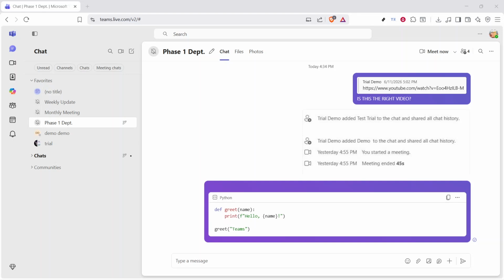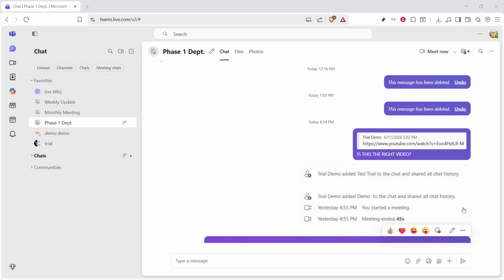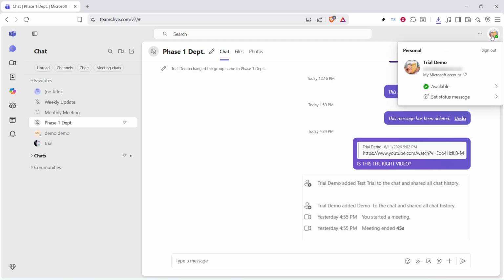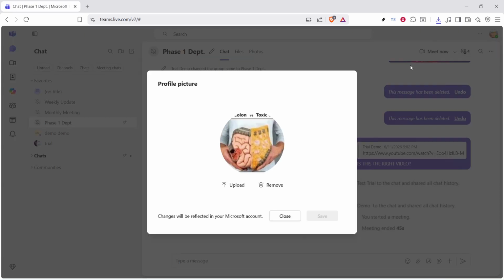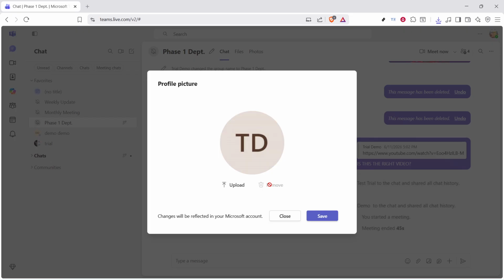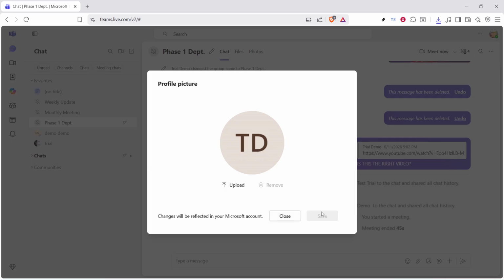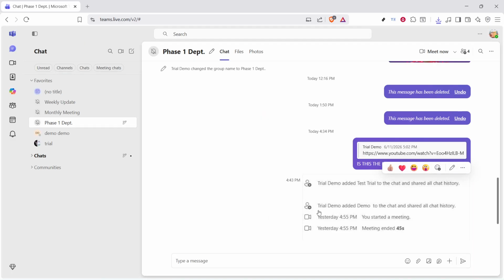How to Remove Profile Picture from Microsoft Teams (Step By Step 2026)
How to Remove Profile Picture from Microsoft Teams